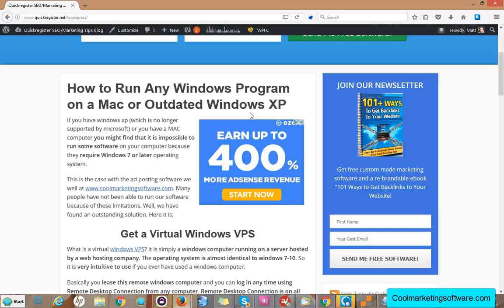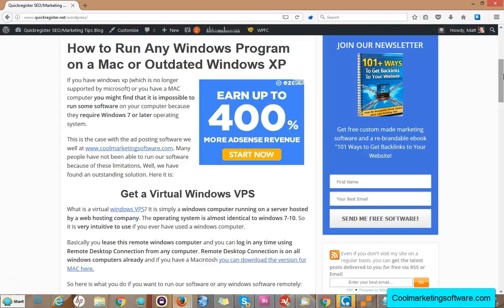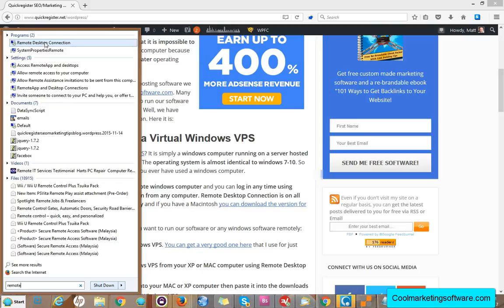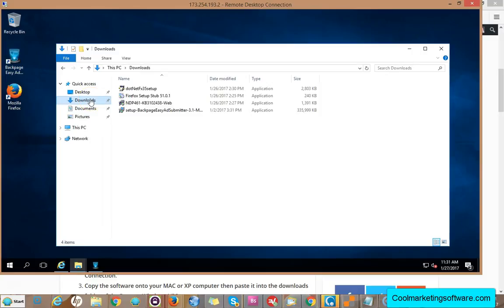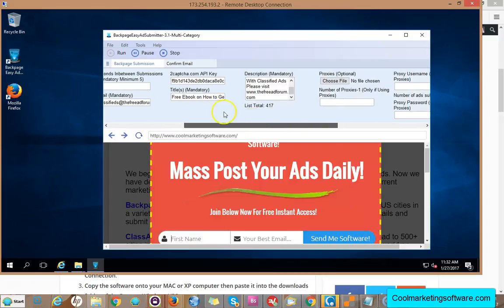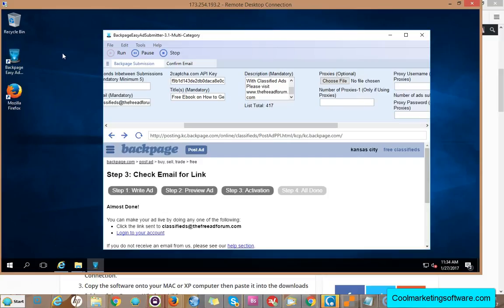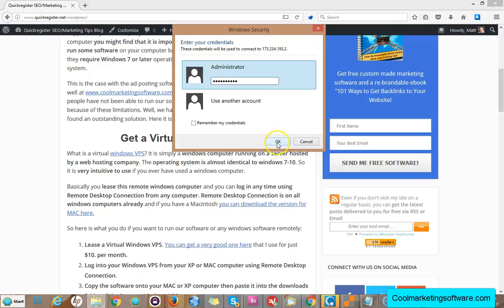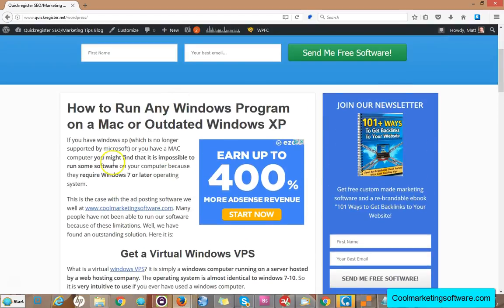How to Run Any Windows Software on a Mac or Old XP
See above to view the blog post on this subject. See here to get your own windows vps for just $10 per month.